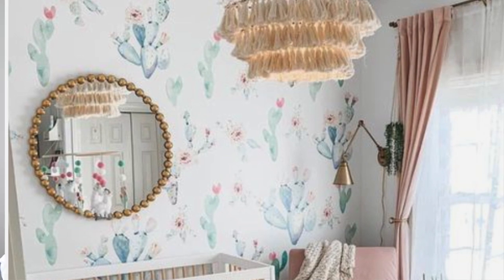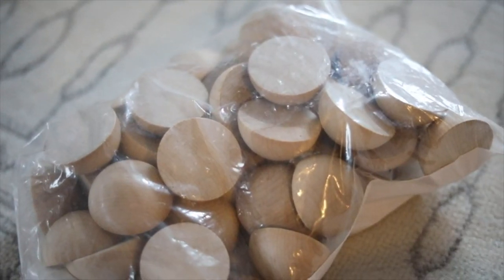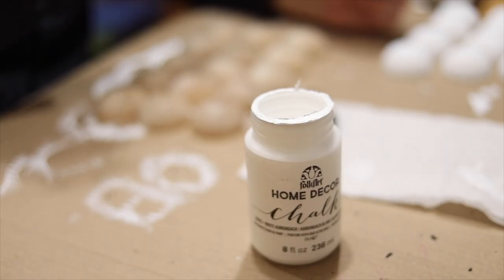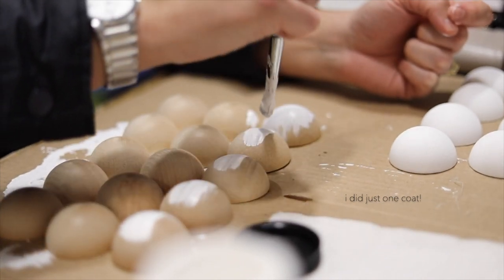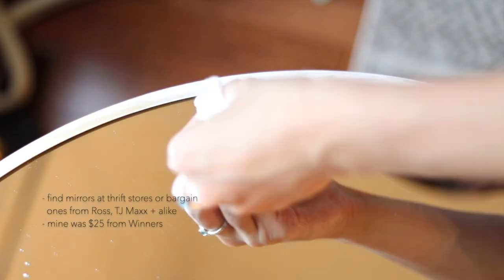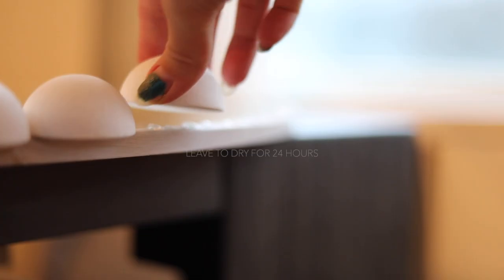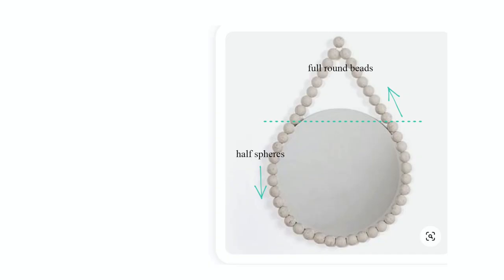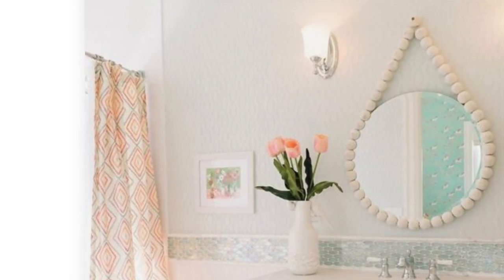DIY POTTERY BARN INSPIRED MIRROR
Hey y’all Im back! This is actually recorded before I gave birth to baby Leo, so I would still be pregnant here.  Thanks for all your patience and support.  I’m so excited to get back to making videos!  I’m hitting you all with the very first DIY that inspired me from a Pottery barn mirror as well as a The Cross mirror here in Vancouver.

These beaded mirror are so beautiful but expensive, which is why were recreating one that’s more affordable! I ended up spending $70 which is a definite steal from the $200-$1000 price tag these mirrors go for!